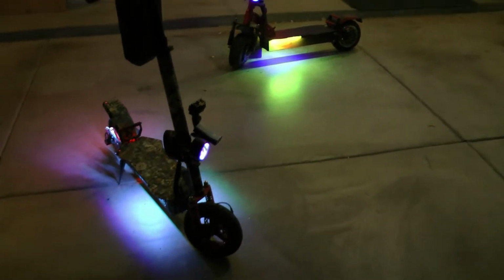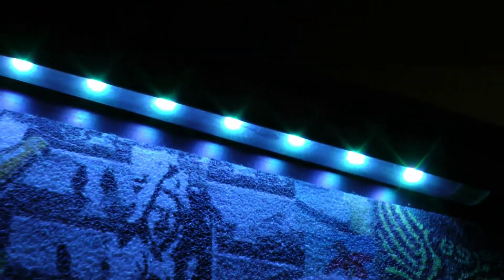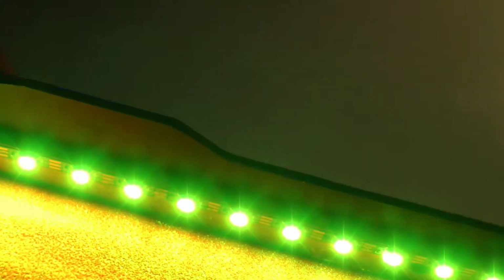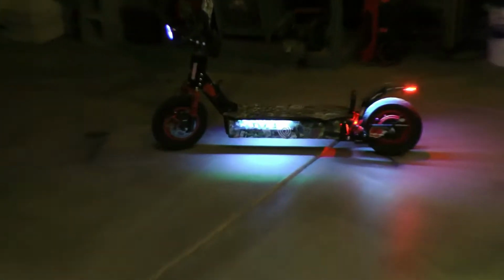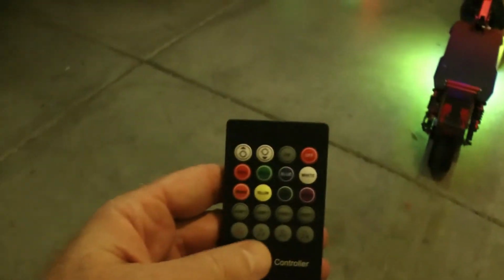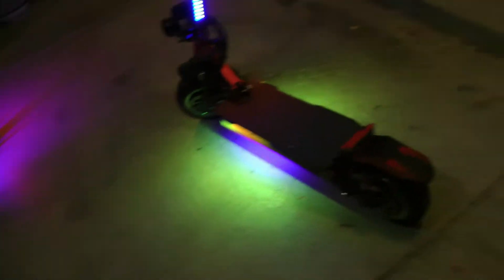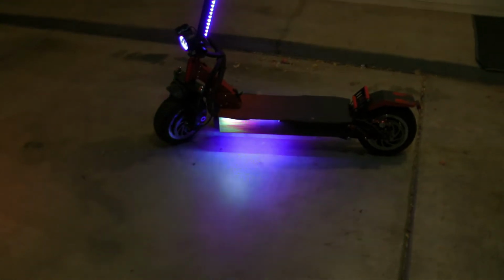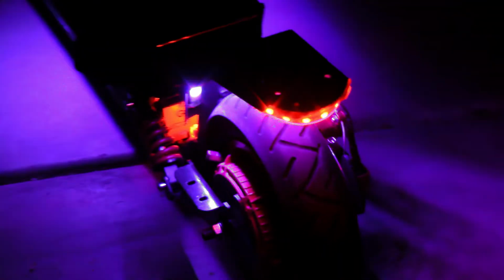Qiewa Q1 & Q-Power sidelight relocation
Relocated the sidelights to up under the chassis lip.